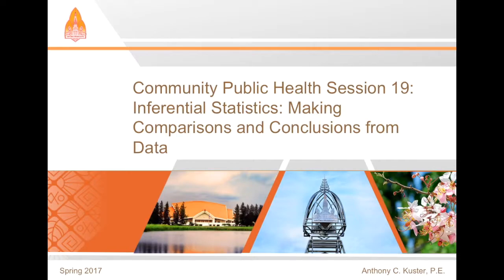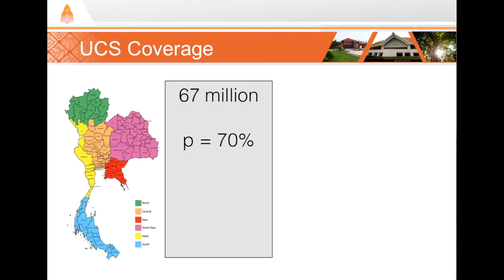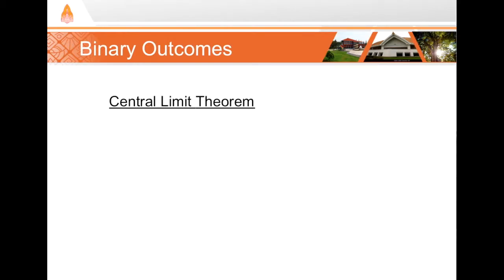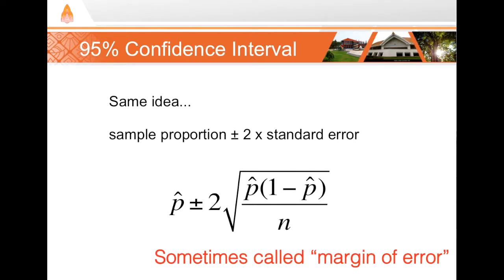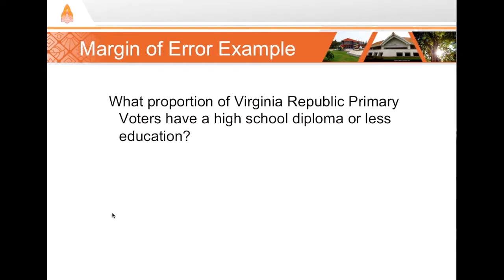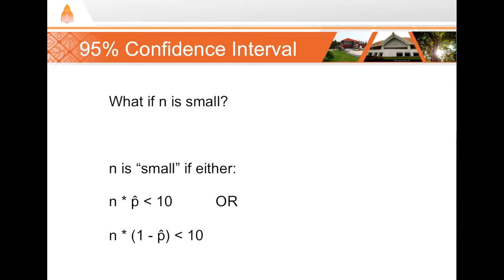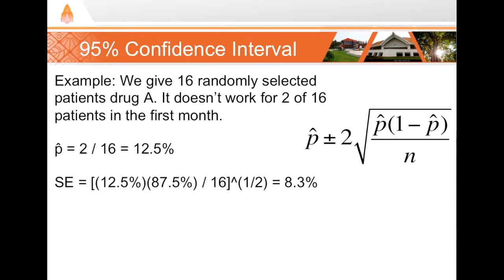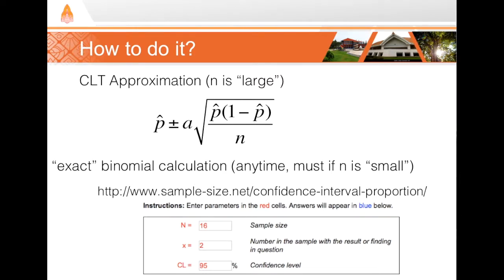(19C) Sampling Variability and Margins of Error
What is sampling variability and how do we compute margins of error (categorical data)?